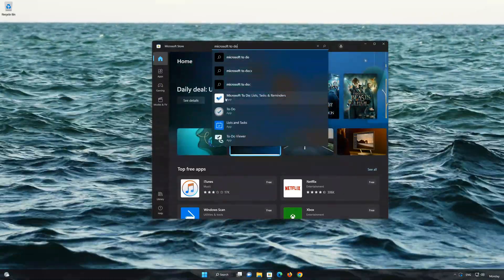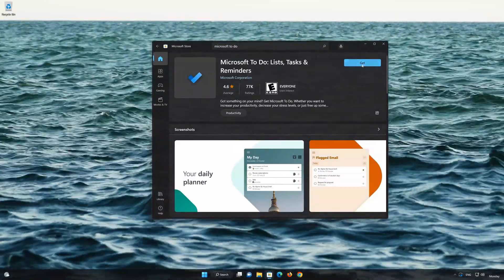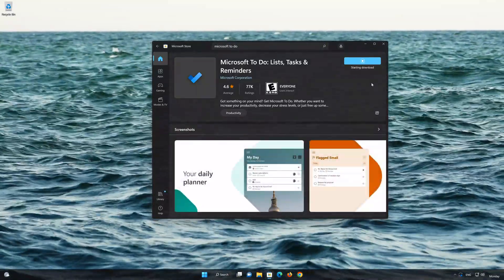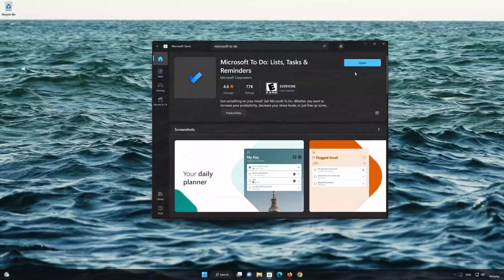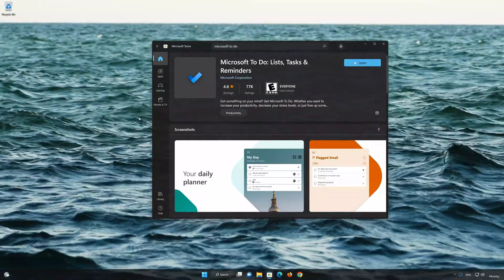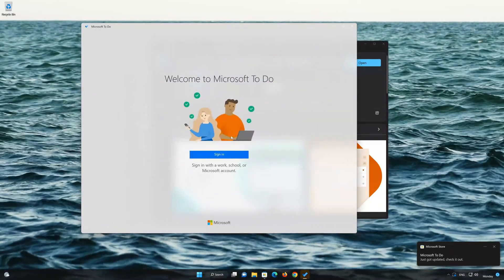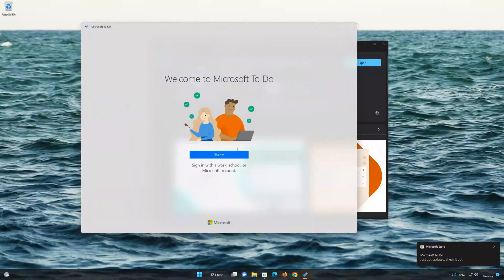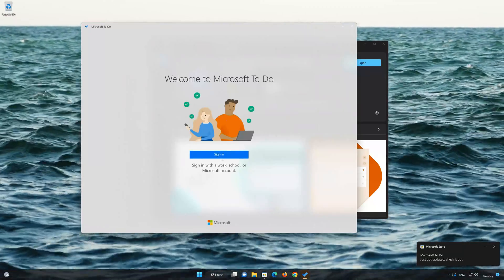How to Download and Install "Microsoft To Do" App on Windows 11/10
In this tutorial you will learn how to Download and install Microsoft To-Do using the Microsoft Store for Windows 11 and Windows 10 PC. If you want to back up your data thenwatch this tutorial to learn how to to download and install Facebook using the Microsoft Store in windows 11 and windows 10.